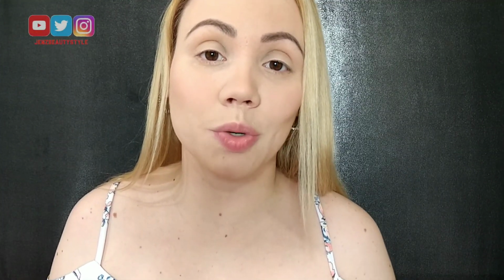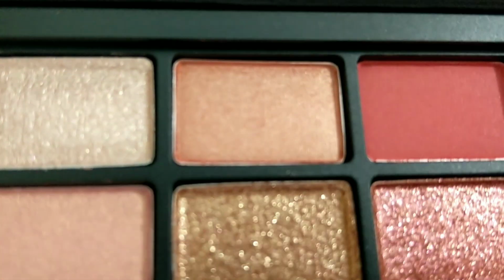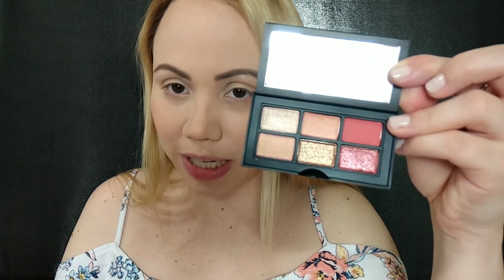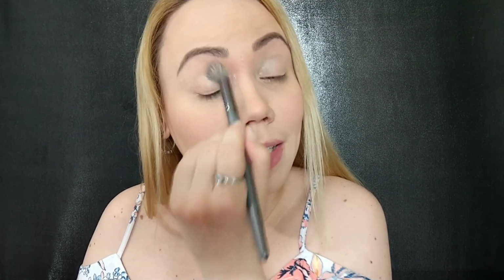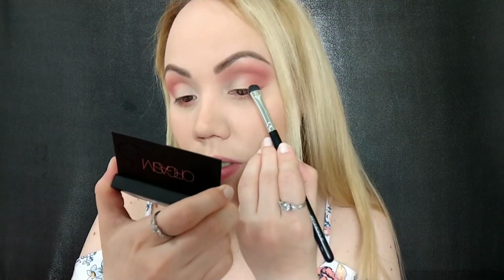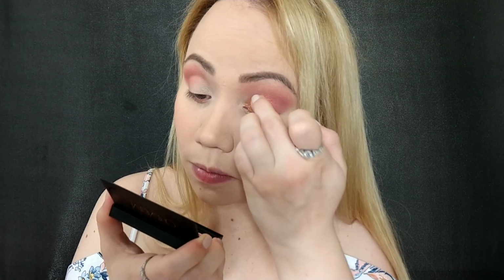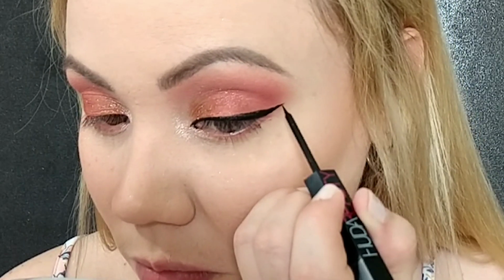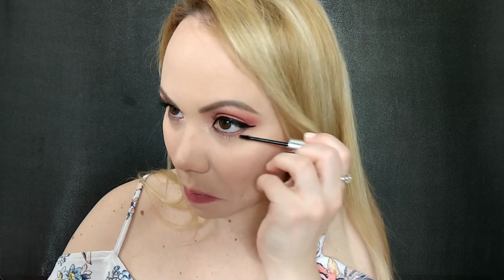*Limited Edition* •Nars• mini Orgasm Eyeshadow Palette Review/ swatches/tutorial 2020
mini orgasm eyeshadow palette tutorial/demo 2020
new orgasm mini eyeshadow palette swatches fair skin

Highlighter reviews